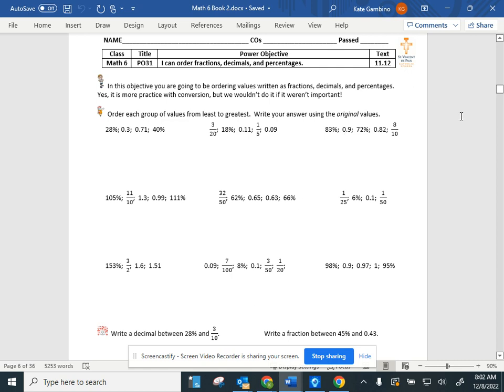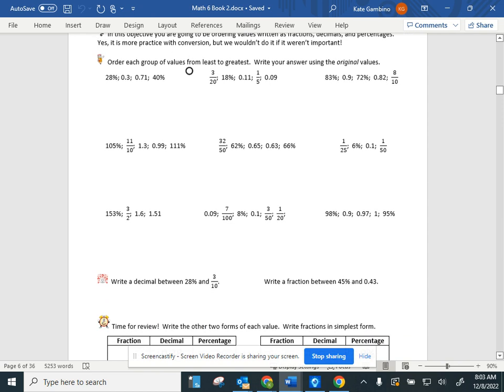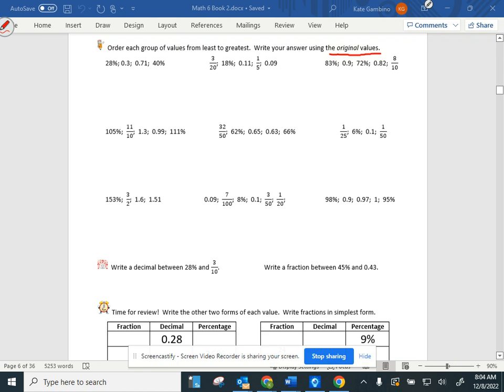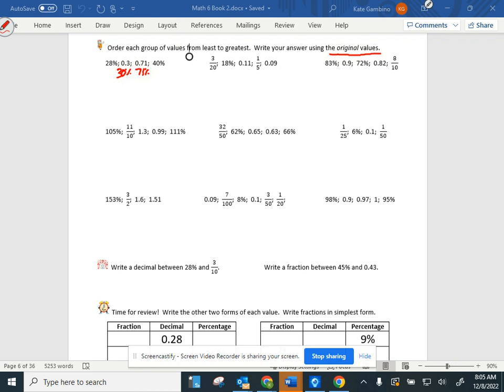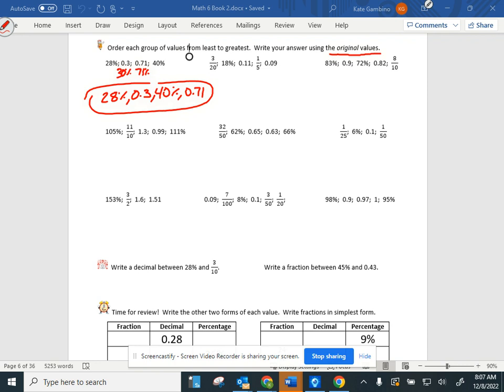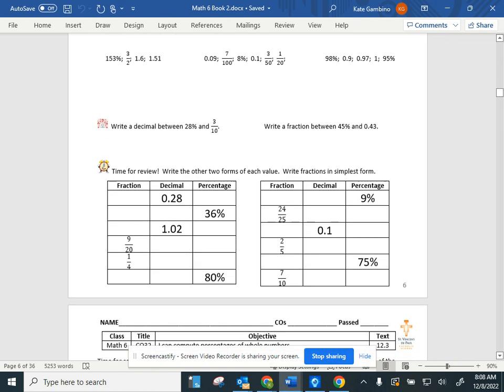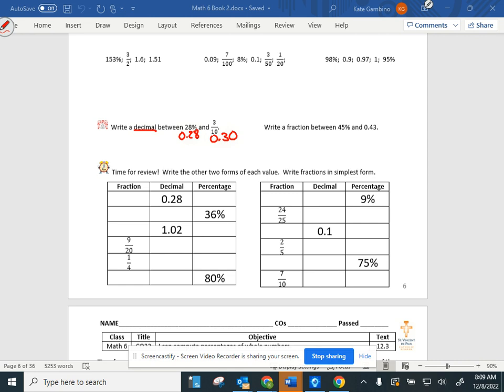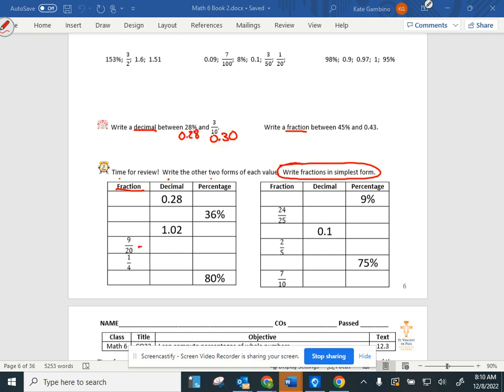12/8 Math 6 PO31